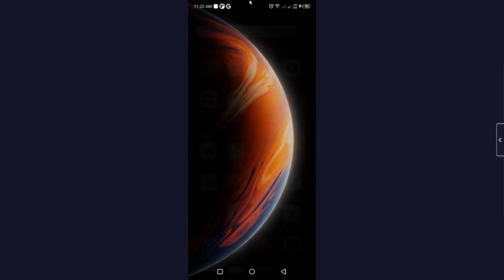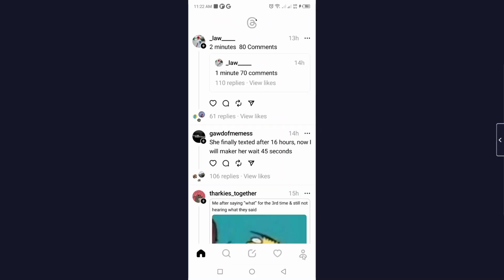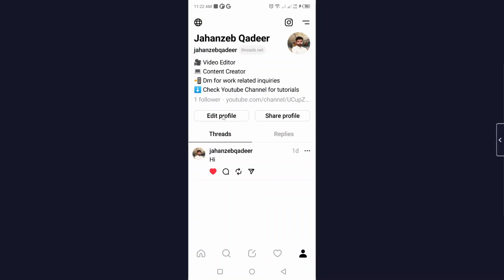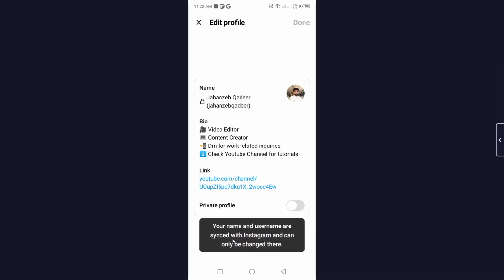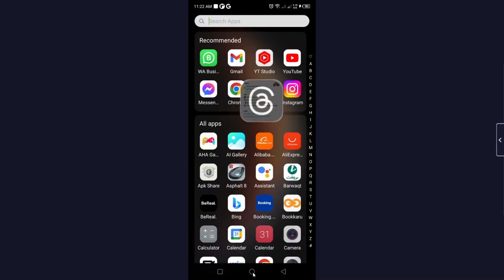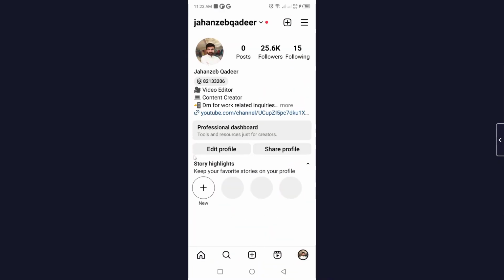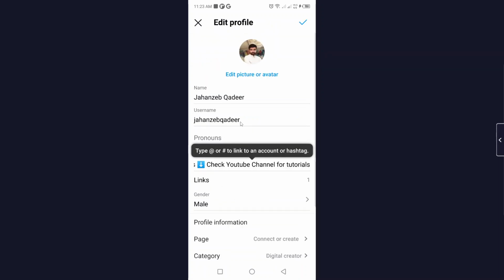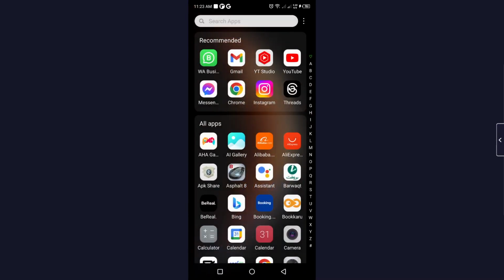How To Change Username On Threads